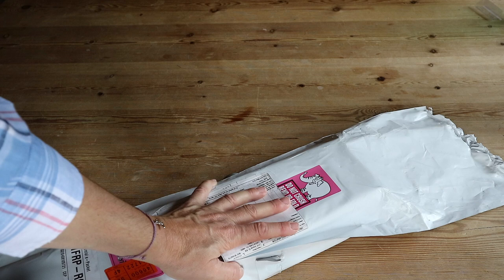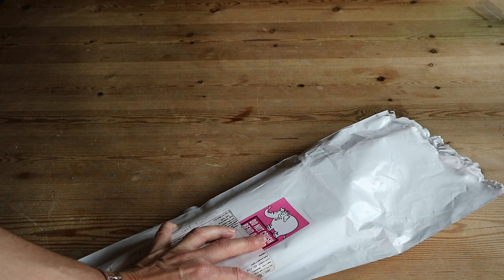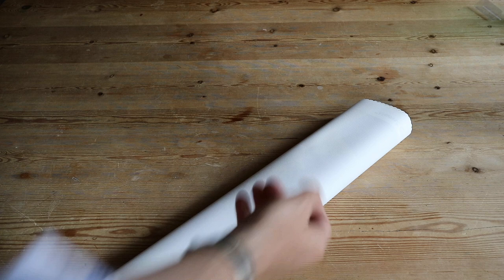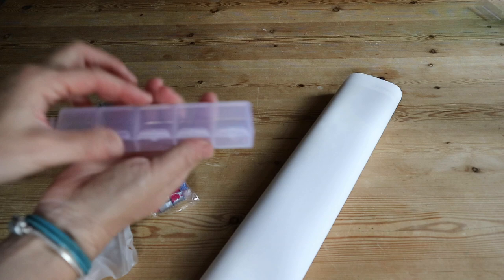DISTRACTED BY DIAMONDS unboxing Neon - Geneva Bowers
Join me for the unboxing of ' NEON '. One of the cool Geneva Bowers diamond paintings by 'Distracted by Diamonds from the Etsy shop PaddyWaxx.

💎 Product information:
Neon - Geneva Bowers - from Distracted by diamonds.
round drill painting,  52 cm x 62 cm, 43 colors

If you like to order the canvas yourself - check out PaddyWaxx store of Robyn on Etsy:

and I'll give you a THANK YOU shout-out during WIP Time:
50% of your donation will be used to 'pay it forward' and goes to a Charity
50% of your donation will be used to help fund my next diamond painting challenge